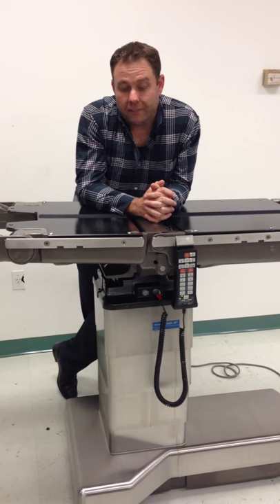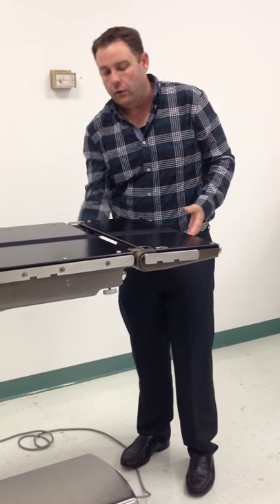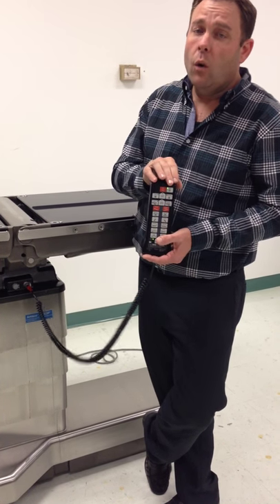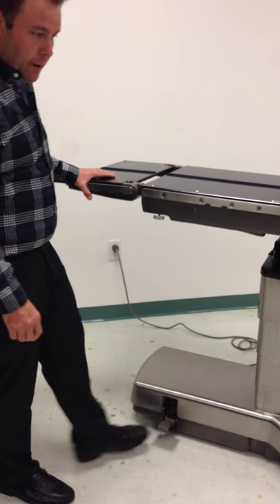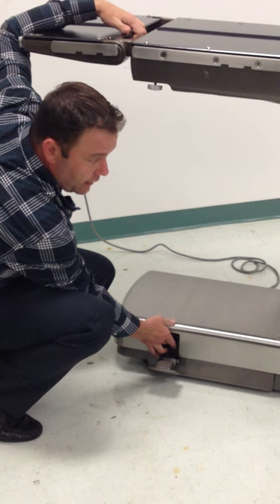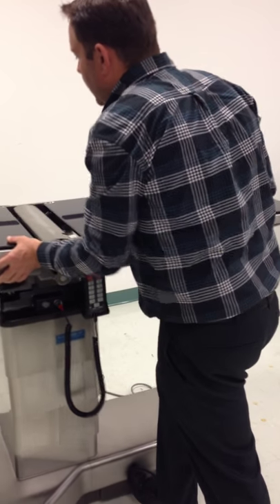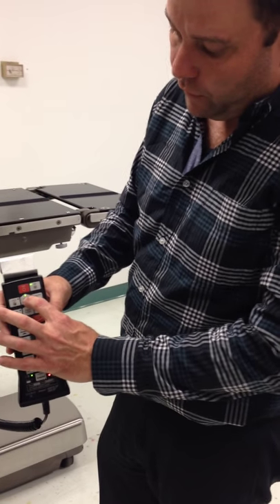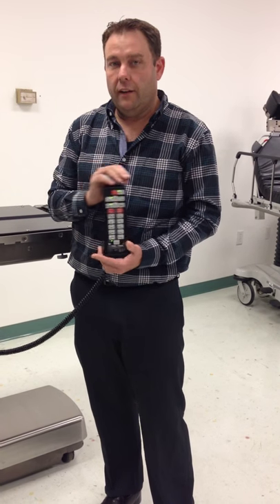Steris Amsco 3080 Series Basic Inservice